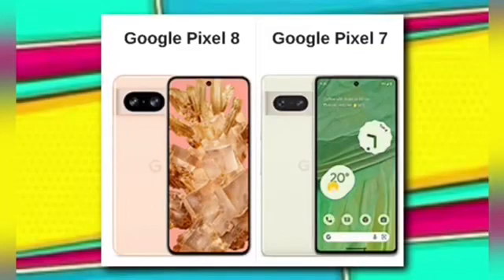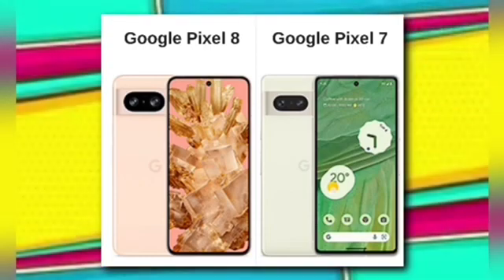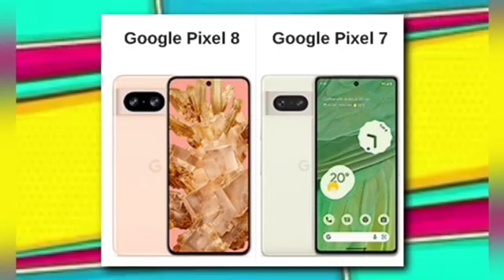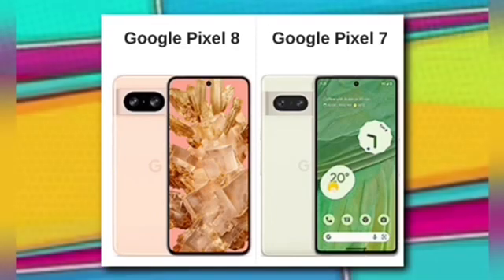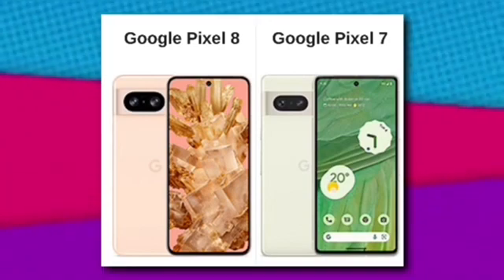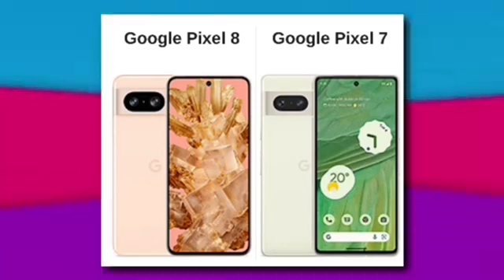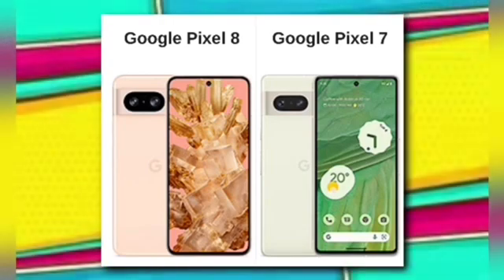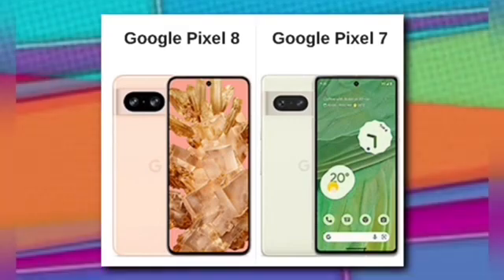Comparing Google Pixel 8 vs Google Pixel 7 - should you upgrade ?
Pixel 8 upgrade over pixel 7 . Is it worth it ?